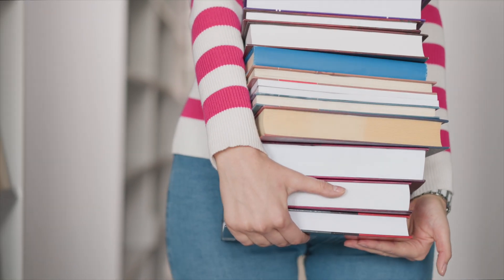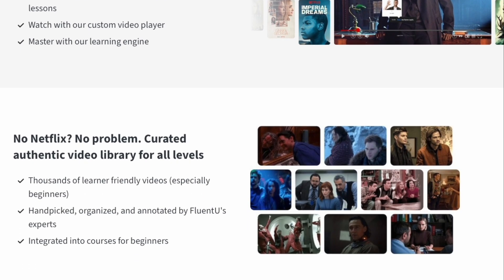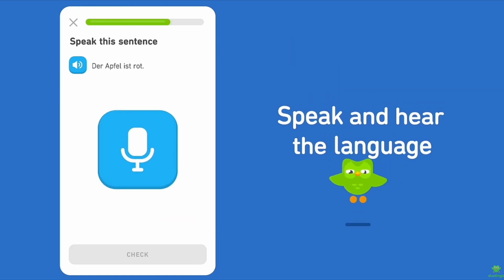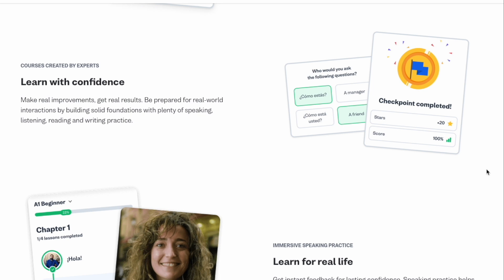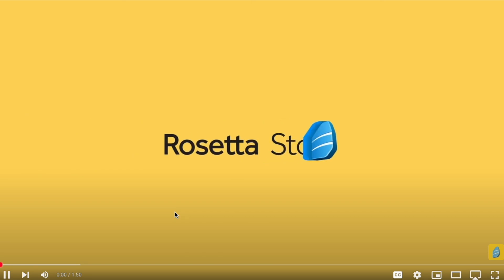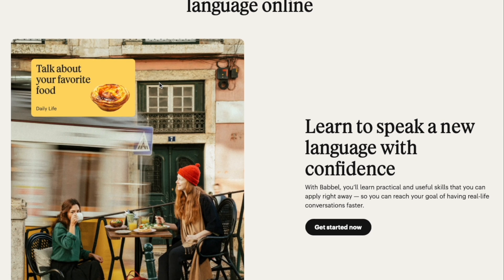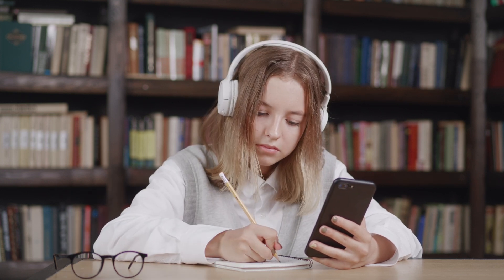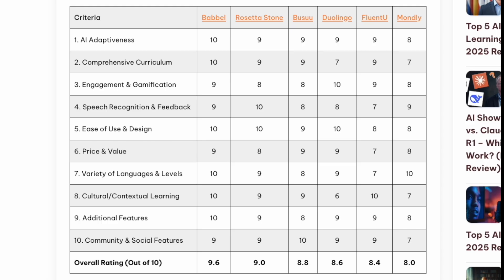Top 5 AI-powered Language Learning Tools (Ultimate 2025 Review)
Top 5 AI-Powered Language Learning Tools in 2025 | Ultimate Review 🌐📚
Are you ready to revolutionize your language learning journey? In this video, I, Andrew from SlyWorkAI.com, break down the top 5 AI-powered language learning tools of 2025. I analyze their features, pricing, strengths, and weaknesses to help you choose the right tool for your needs—all powered by cutting-edge AI technology that makes learning fun, adaptive, and efficient.

What You’ll Learn:

How AI transforms language learning with personalized lessons, adaptive quizzes, and real-time feedback.
Which tool offers the best experience for gamified learning, immersive immersion, and structured courses.
The ideal choices for absolute beginners, advanced learners, and kids.

📌 Chapters for Easy Navigation:
0:00 - Introduction
0:45 - FluentU (8.4/10)
1:14 - Duolingo (8.6/10)
1:56 - Busuu (8.8/10)
2:36 - Rosetta Stone (9.0/10)
3:22 - Babbel (9.6/10)
4:07 - Best Tools for Beginners, Advanced Learners & Kids

👍 Like this video if you found it helpful, and drop your comments below sharing your favorite language learning tool.

for more detailed reviews and insights on a wide range of AI tools.